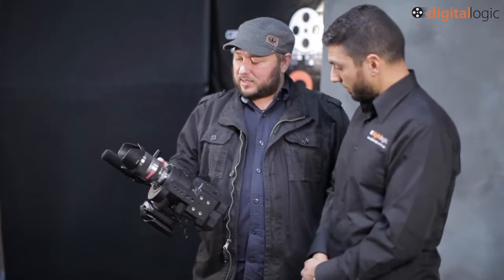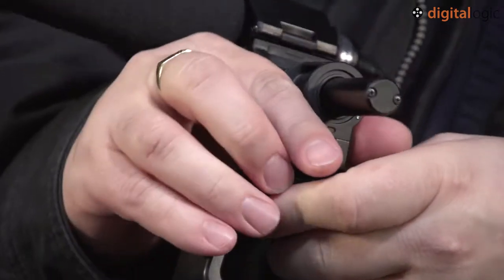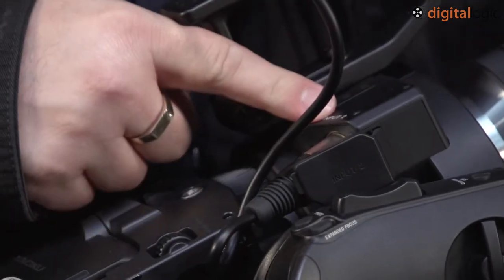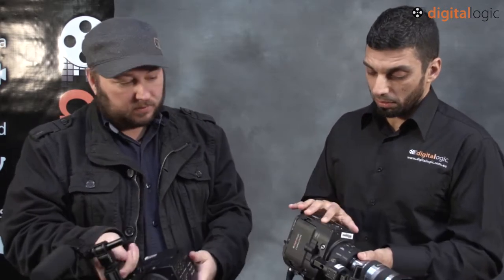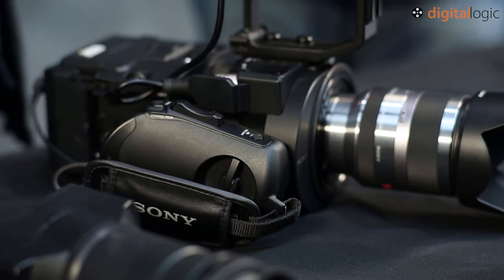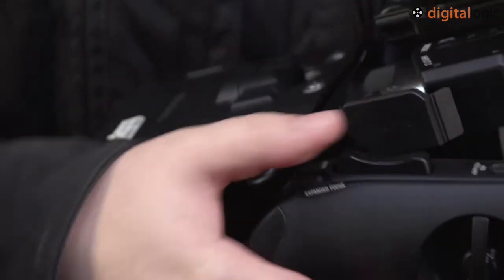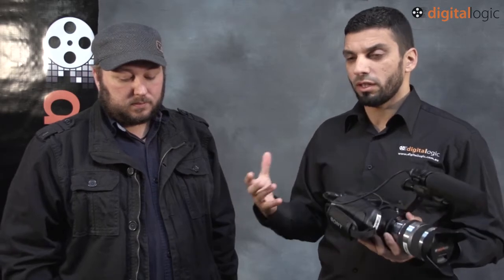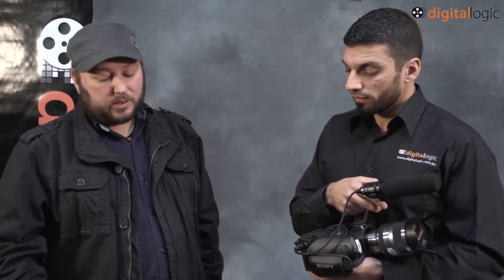Sony NEX - FS700 vs FS100 Comparison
Hani from Digital Logic and Mick from LitUp Digital discuss and compare the Sony NEX FS700 vs FS100